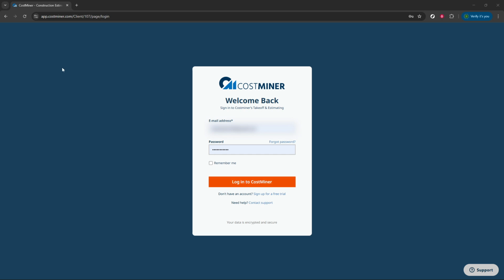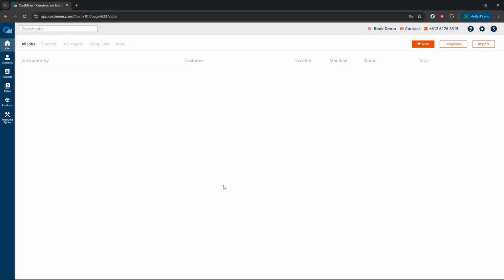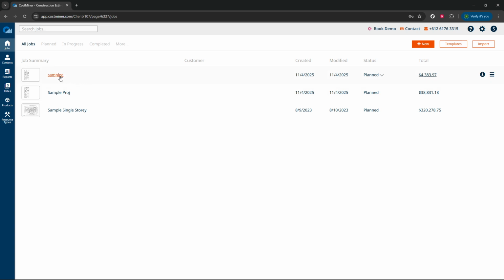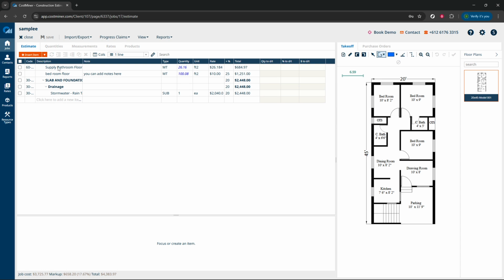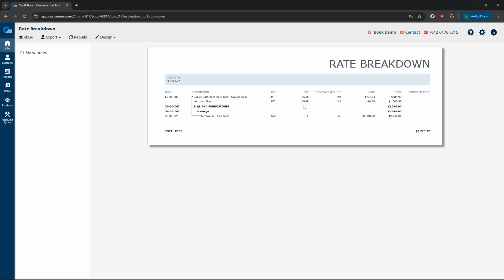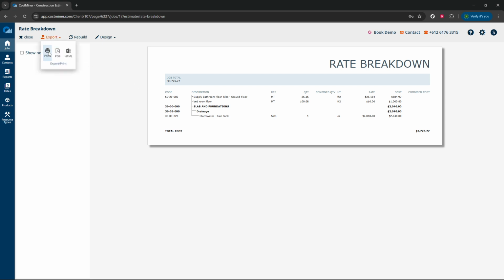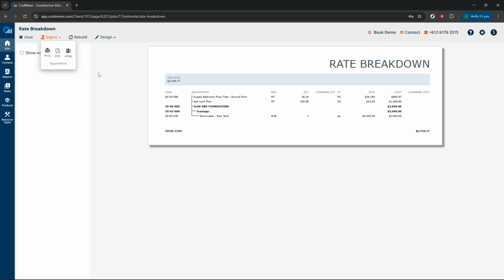How To Create A Cost Breakdown In CostMiner (2026 Guide)